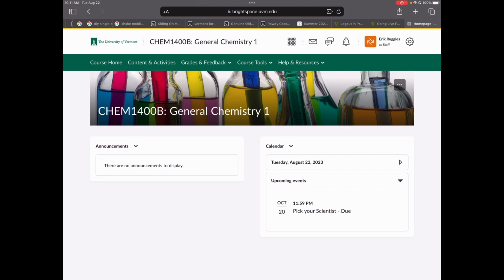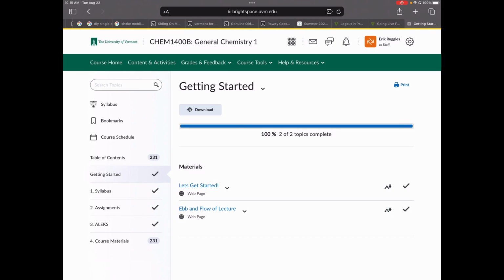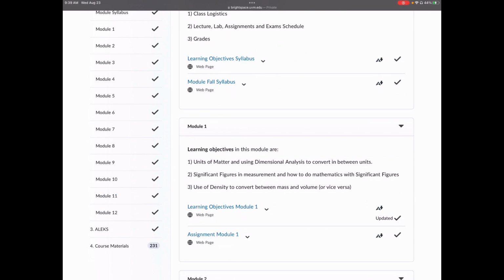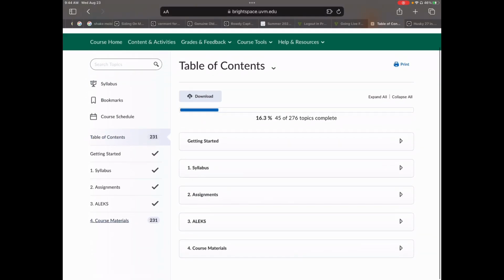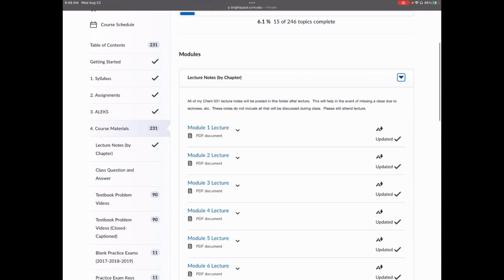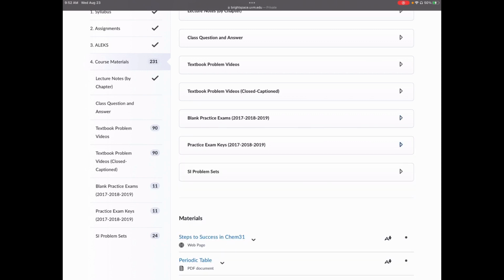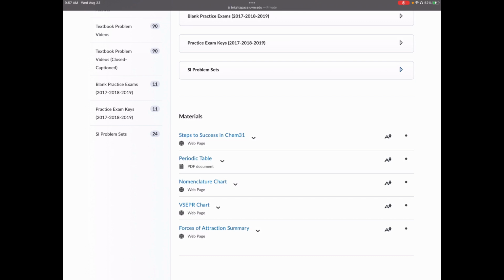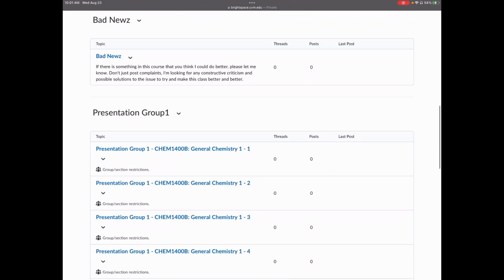2023 CHEM1400 Get Started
A video to help you navigate through Brightspace here at UVM, specifically with CHEM1400.